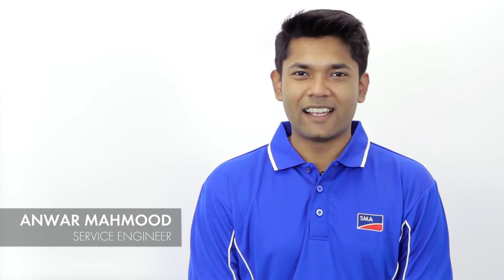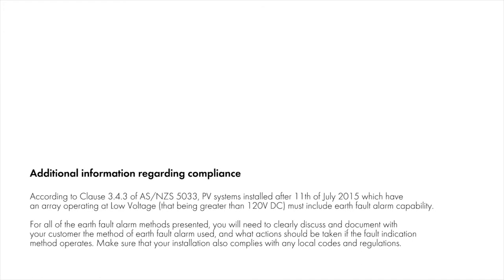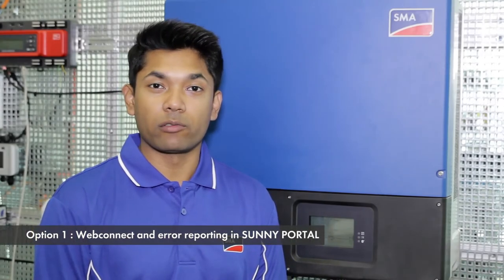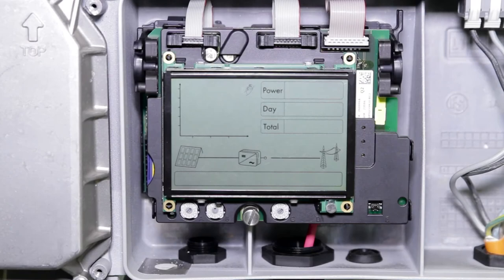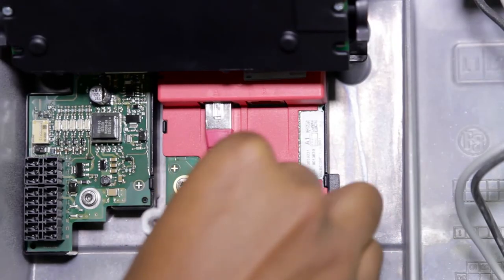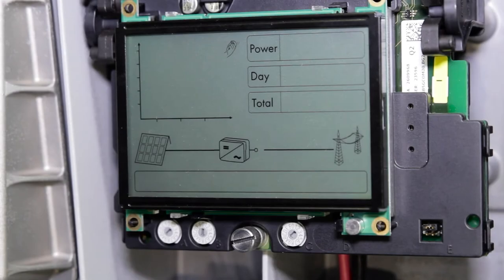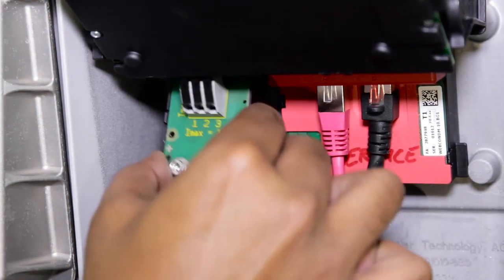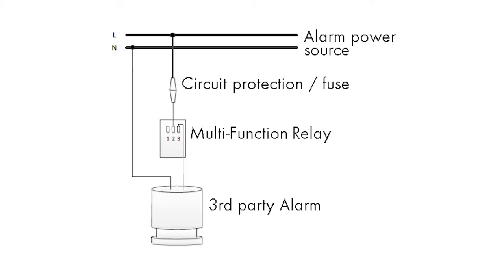Tech Tip: Complying with Earth Fault Alarm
Service Engineer Anwar Mahmood explains the different options available for complying with Earth Fault Alarm, according to Australian standards.